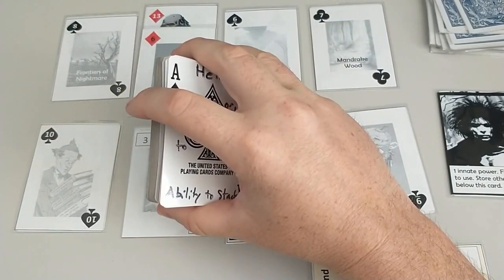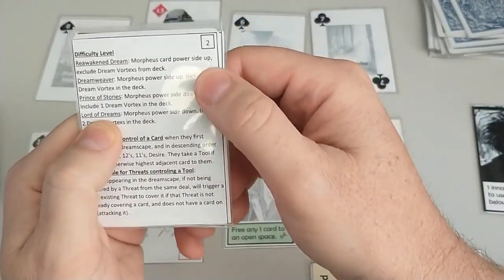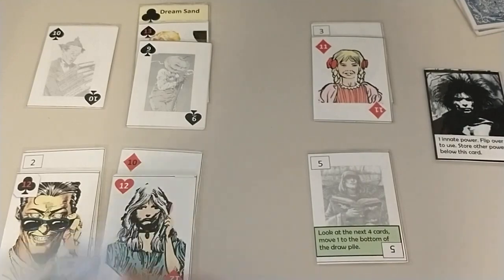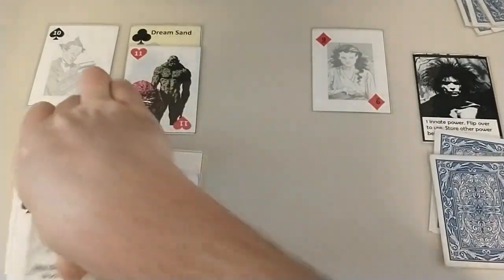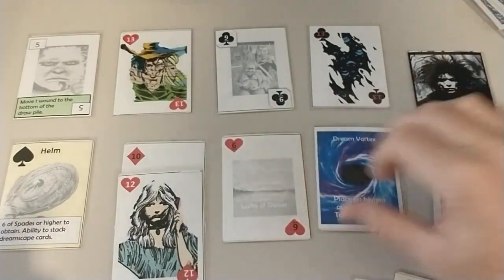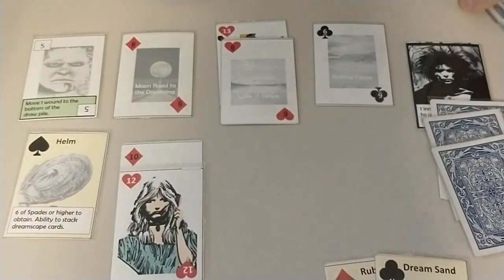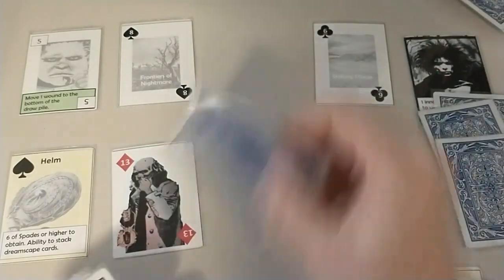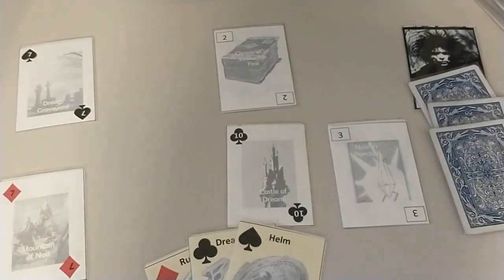Sandman Solitaire - Overview and Playthrough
This is a variant of another game design I've been working on:  "Haunted Solitaire" but with placeholder art from Neil Gaiman's Sandman comics. This version of the game includes cards with special abilities from The Endless, as well as a few other thematic changes.

0:00 Intro and Overview
5:23 Playthrough
23:12 Scoring
23:49 Taking Damage and Other Examples
25:50 Outro and Feedback Request

on 7/10/2023